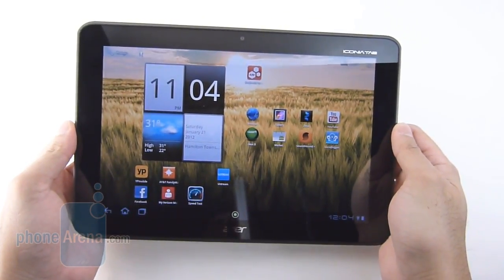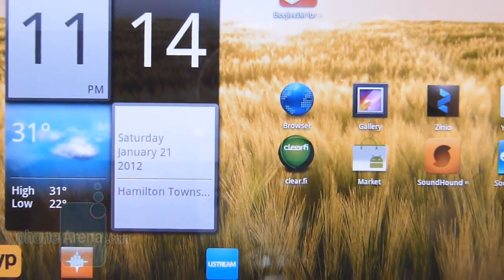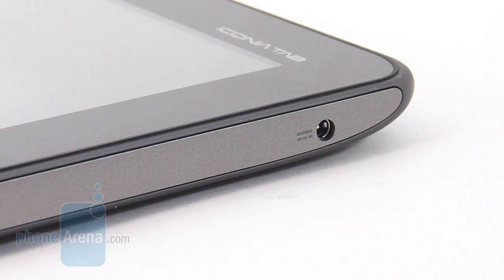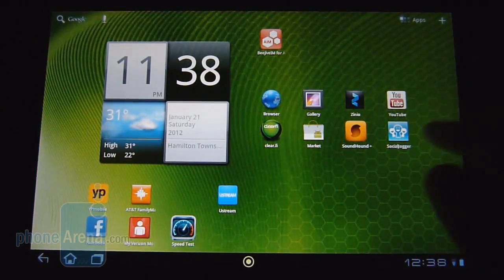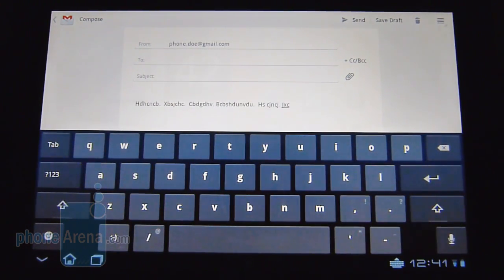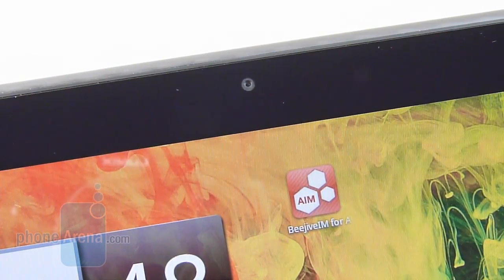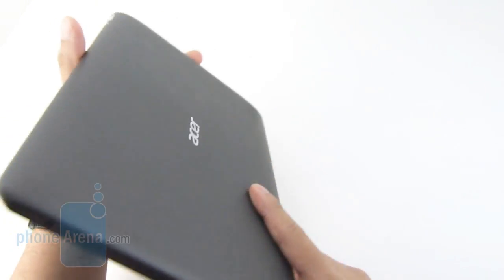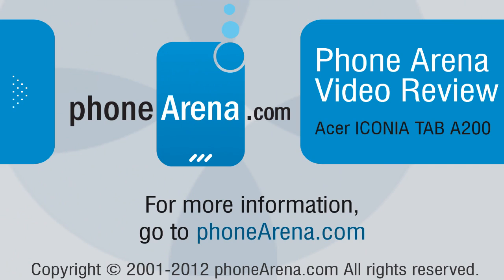Acer ICONIA TAB A200 Review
PhoneArena reviews the Acer ICONIA TAB A200. Rather than putting out something that's going to be garnered as a cutting-edge model, the Acer ICONIA TAB A200 will instead target the other end of the spectrum by attracting those who are on a budget. Modestly priced at the starting price of $330, it's obviously higher than some of the budget tablets out there, like the Amazon Kindle and NOOK Tablet, but then again, it packs a larger display and is backed by the full fidelity of the Honeycomb experience...